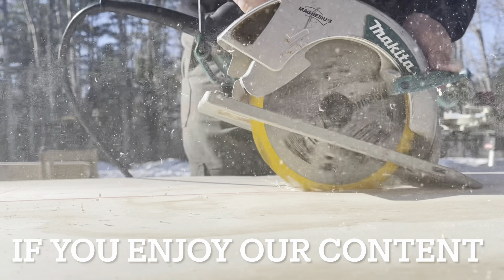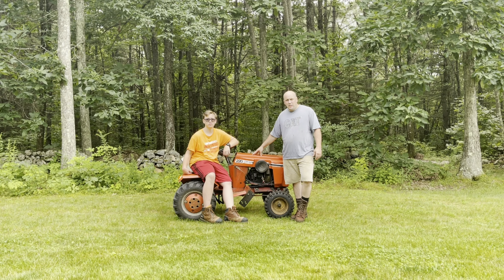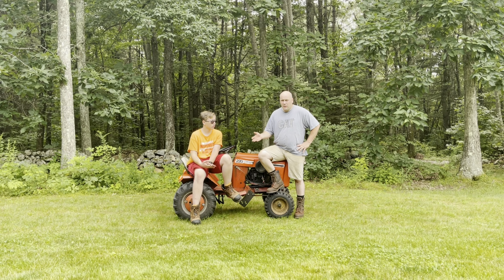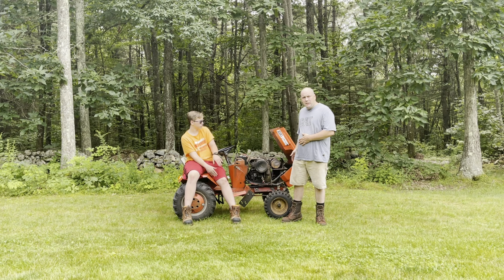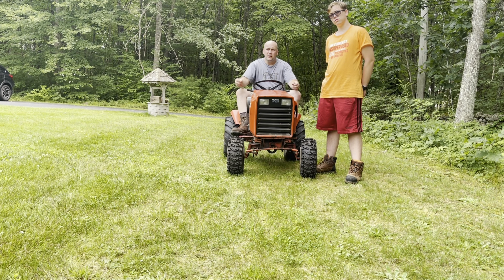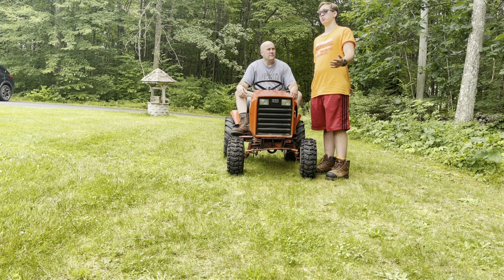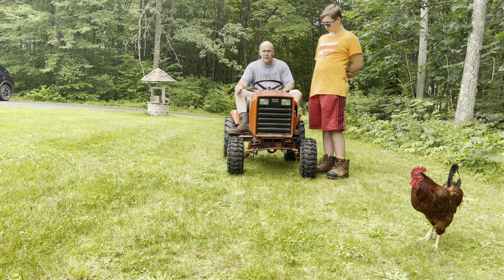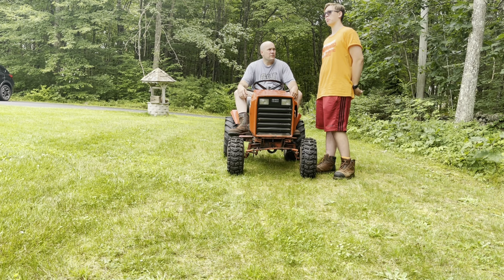An in depth look at the Case 220 garden tractor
We discuss in detail the Case 220 Lo Pro garden tractor